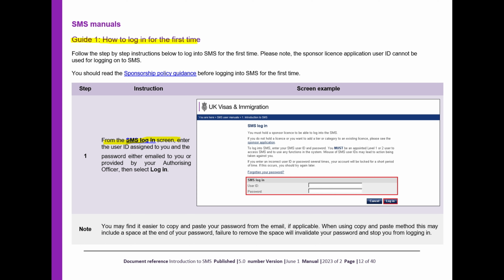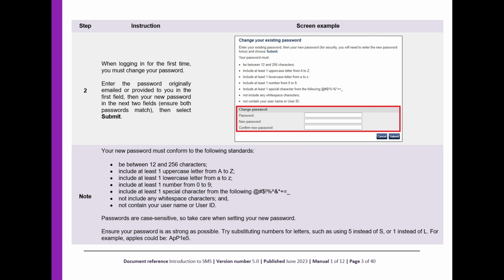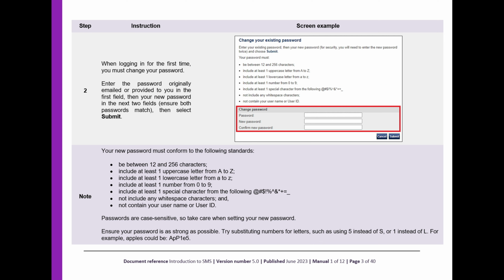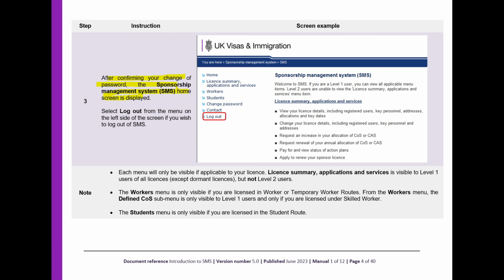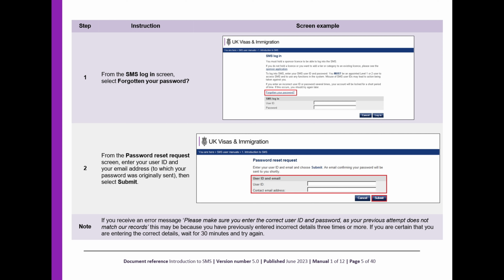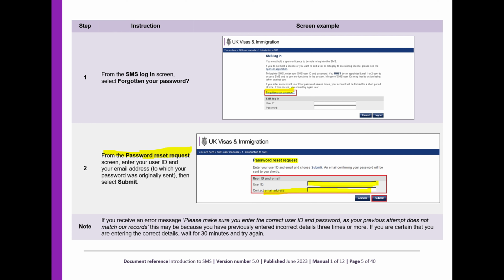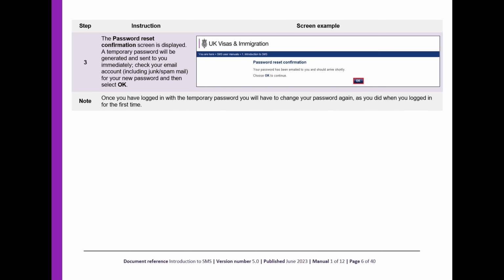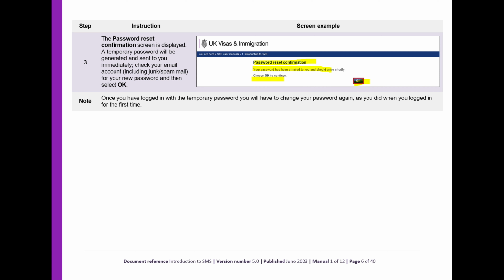How to Login Sponsor Management System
Learn how to log in to the UK Sponsor Management System (SMS) with this easy step-by-step guide. Whether you're a new sponsor or need a quick refresher, this video will help you access your SMS account effortlessly and avoid common login errors.

How to log in to your SMS account.
Troubleshooting common login issues.
Best practices for managing your SMS credentials.

How to Login Sponsor Management System, SMS Login UK, Sponsor Licence Portal, UK Sponsor Management System, SMS Login Guide, Access SMS Account, Troubleshoot SMS Login, SMS Portal UK, Sponsor Licence Management